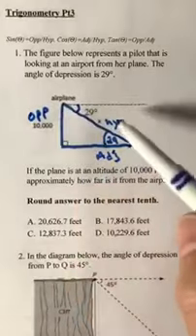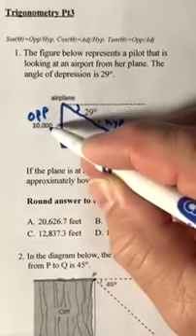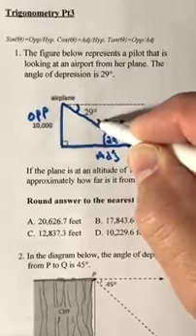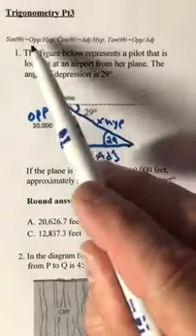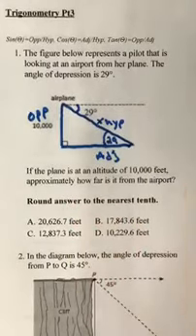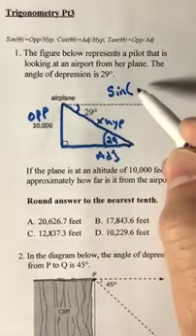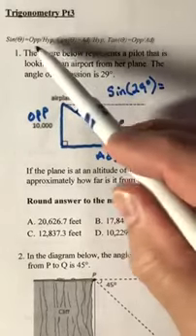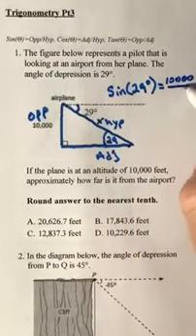Trigonometry Missing Side Trig Pt3 #1